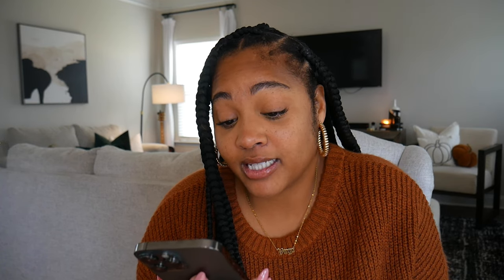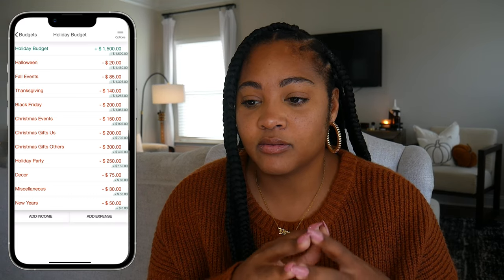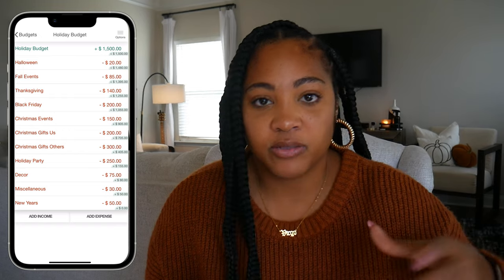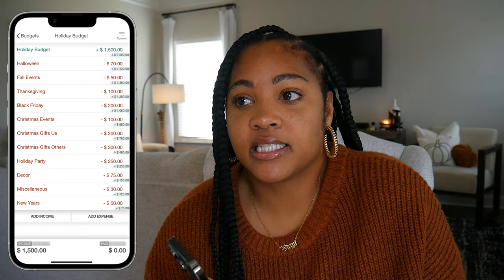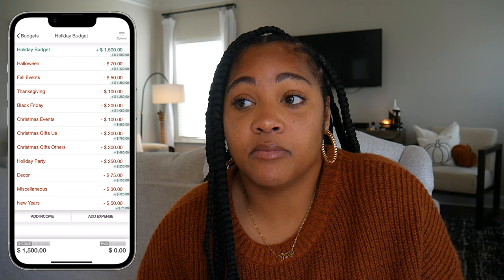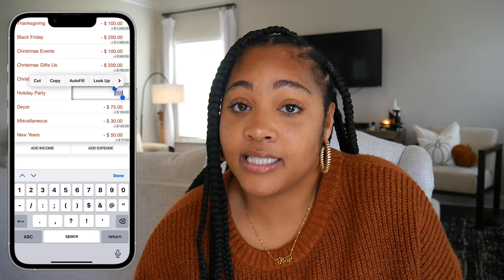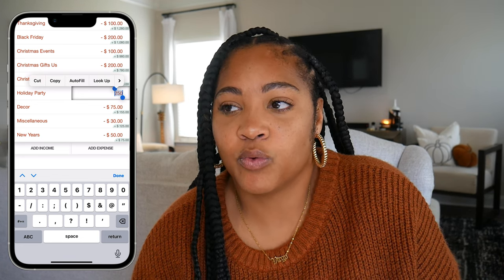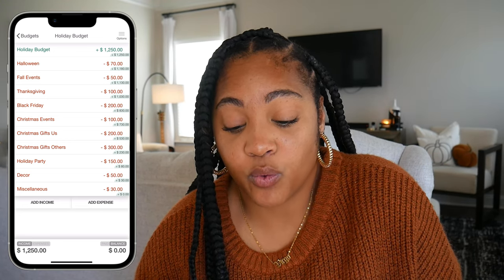2023 HOLIDAY BUDGET | halloween, fall, christmas, black friday, thanksgiving, friendsgiving, etc 🍁